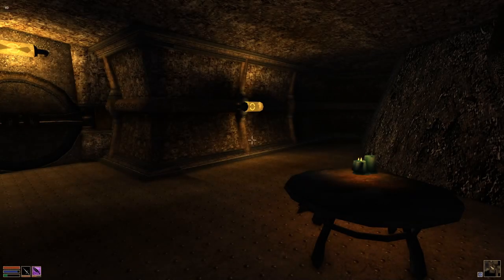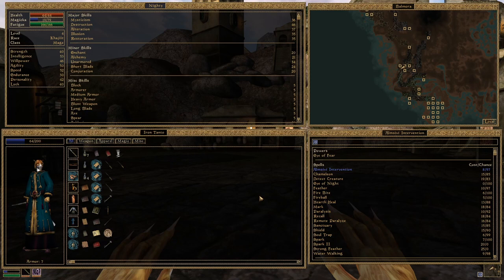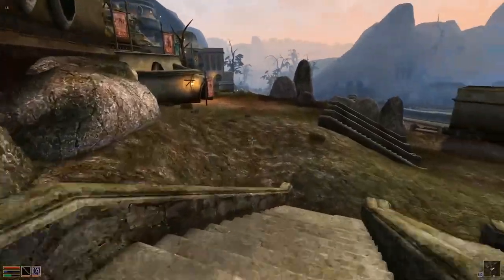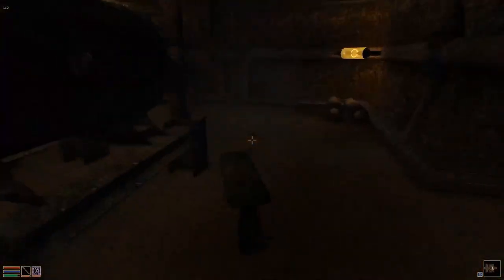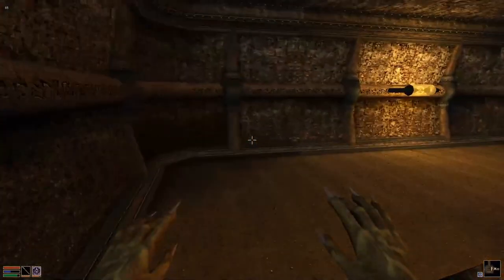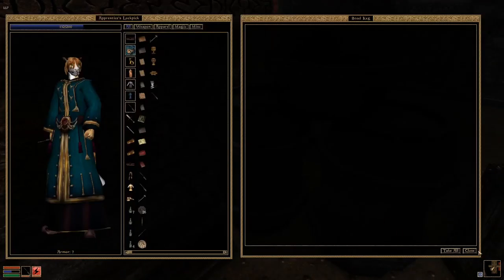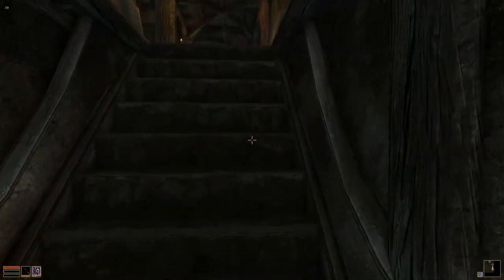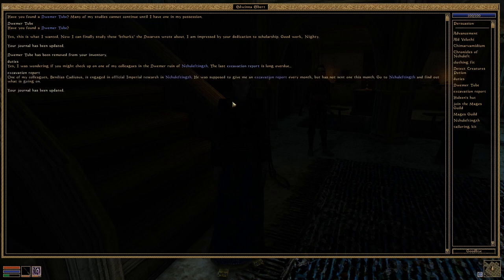Kitty Plays Morrowind 17: Exploring the Ruins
We are exploring the Dwemer Ruins next to Balmora.